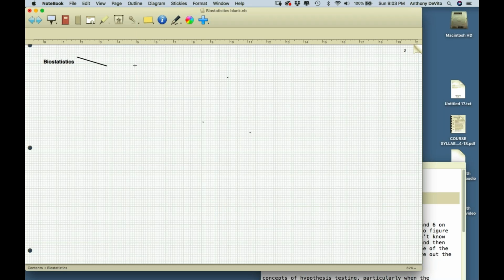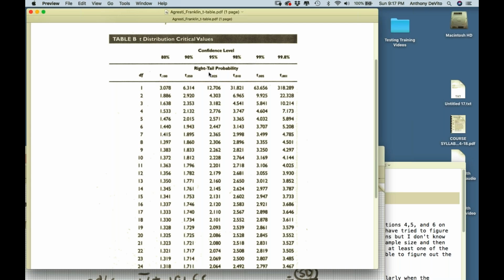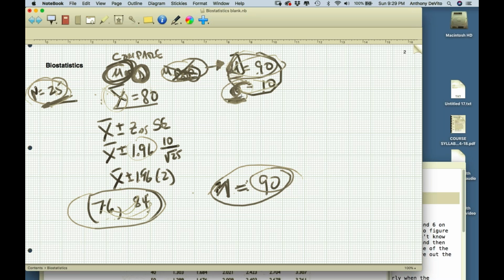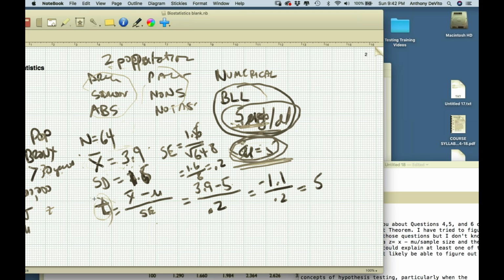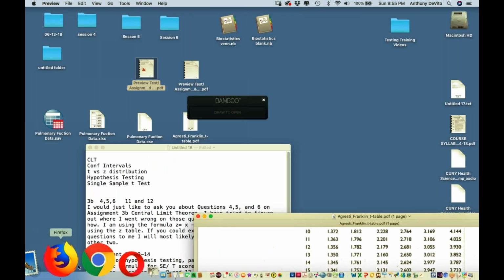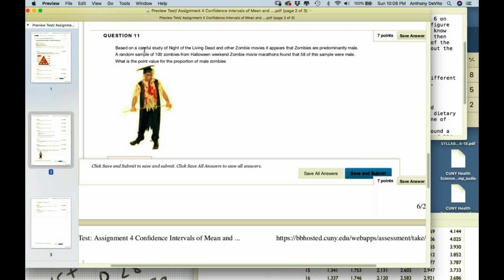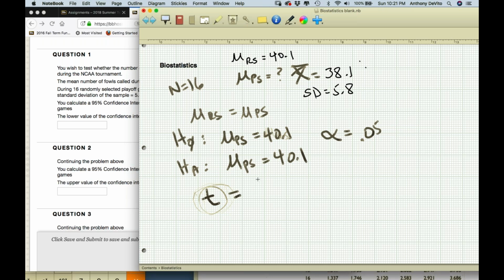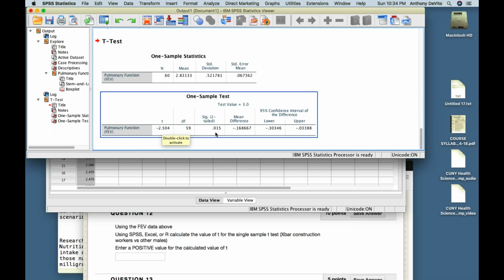Review Session Sunday June 24 2018